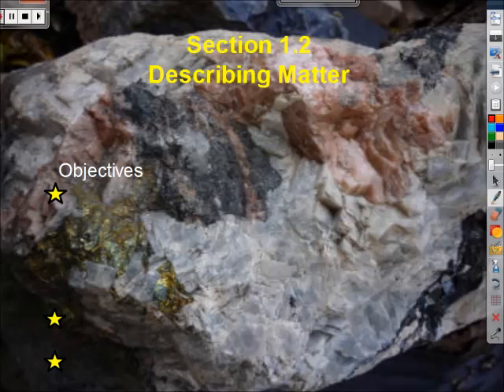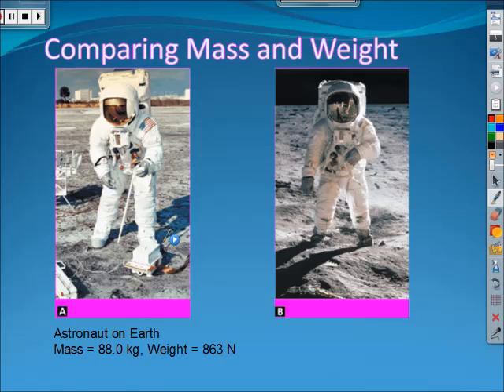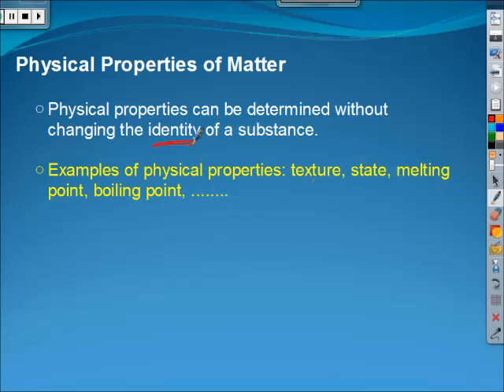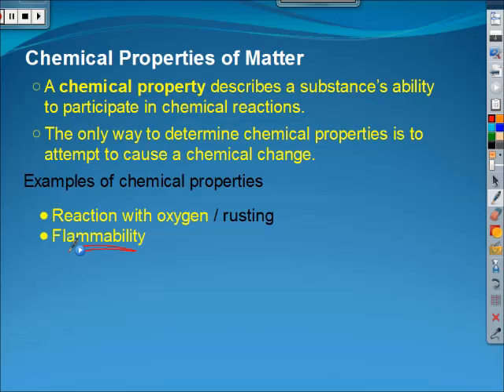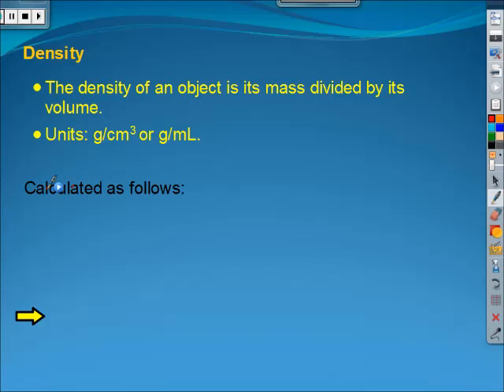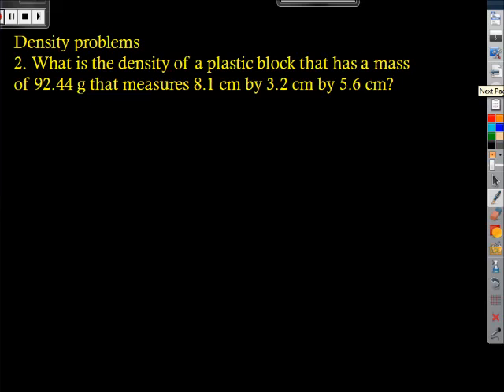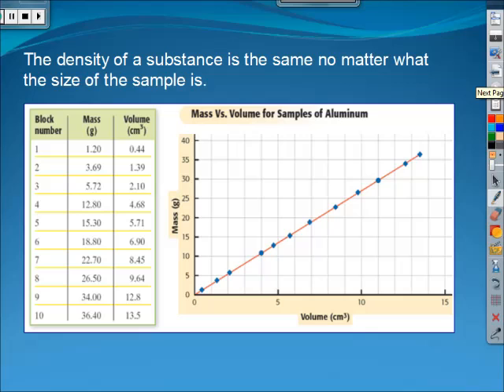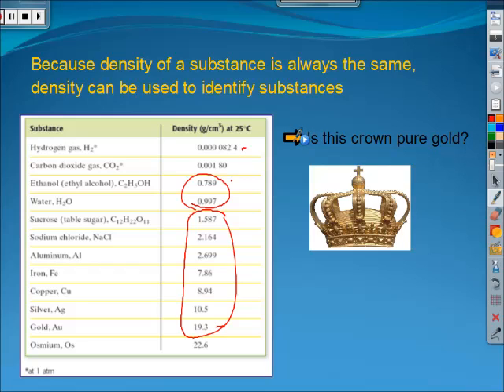VOD1 2c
Chapter 1 section 2 - density and properties of matter